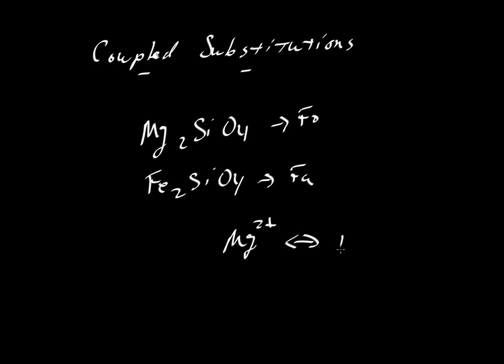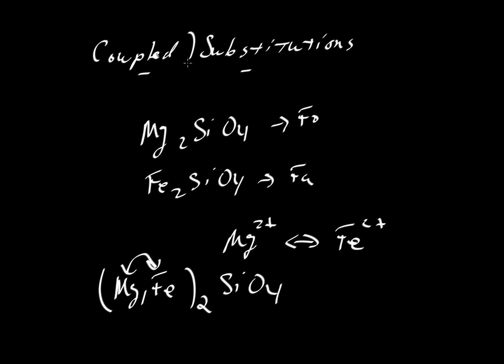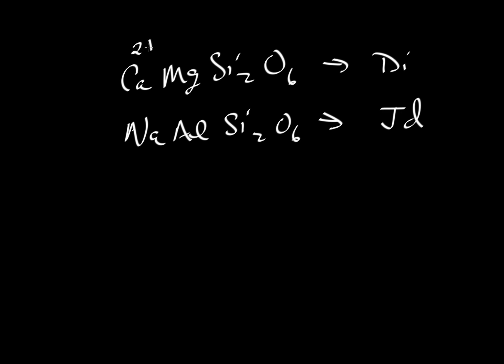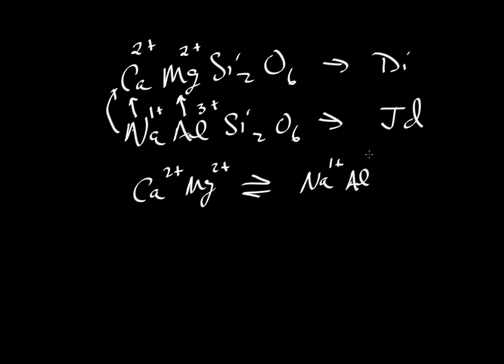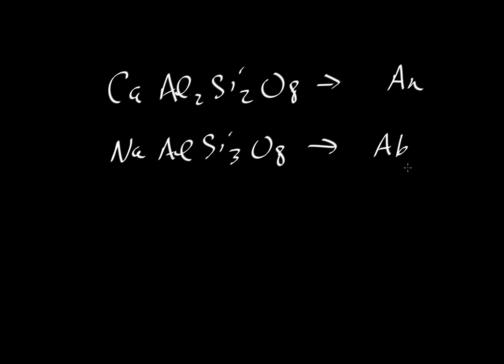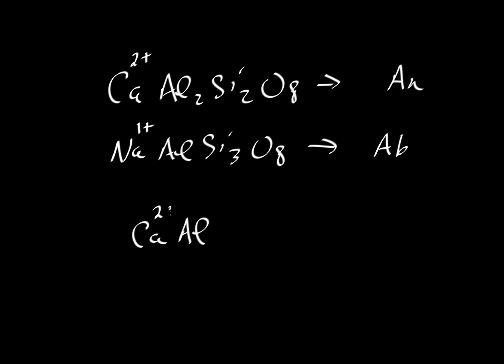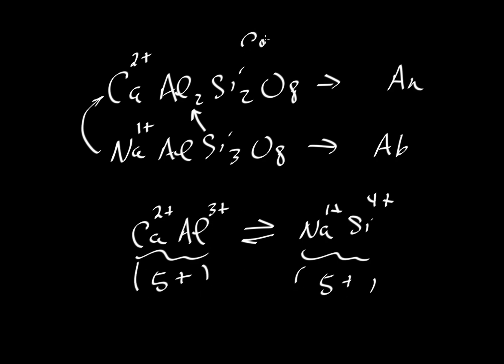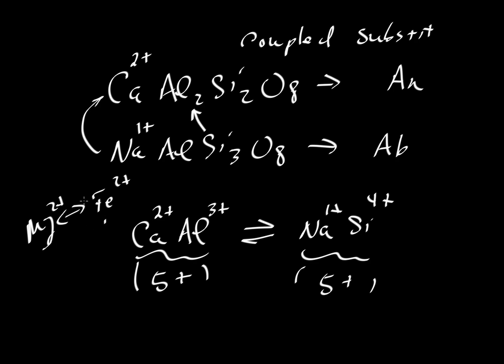Solid Solutions 3: Coupled Substitutions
Gives examples of Diopside-Jadeite and Albite-Anorthite solid solutions to explain the idea of coupled substitutions (by Keith Putirka)